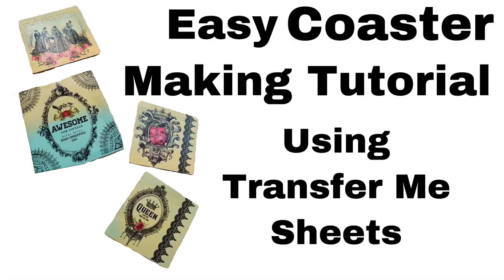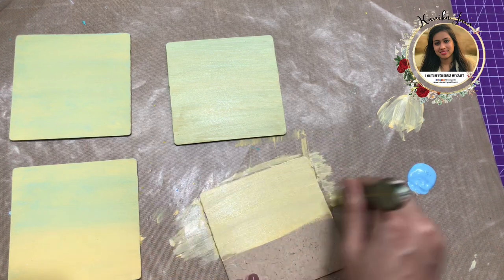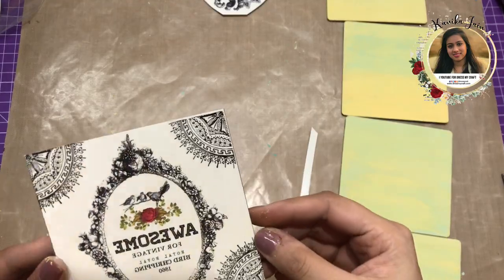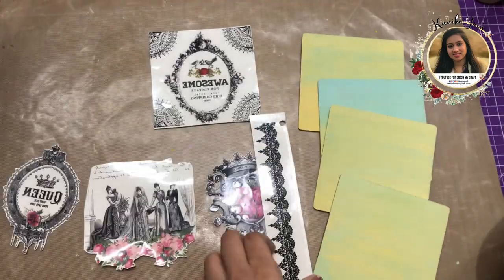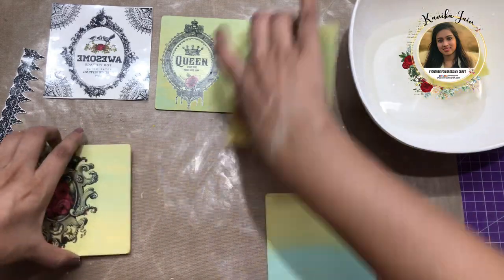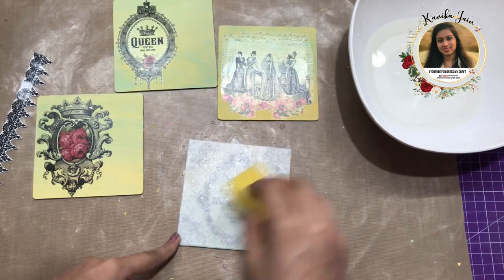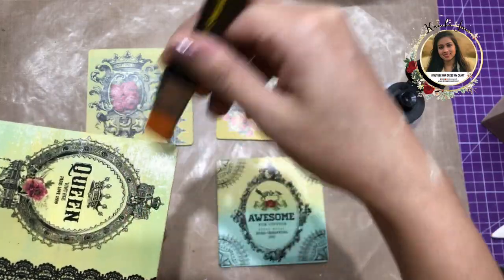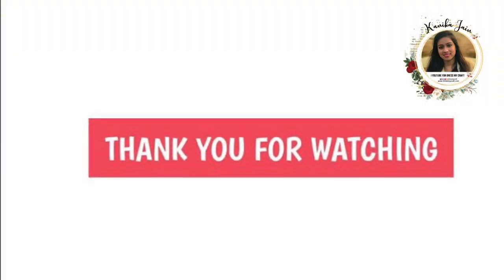Easy Coaster Making Tutorial using Transfer Me Sheets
Hello, Today in this video I am sharing how you can use Transfer Me from Dress My Craft to create Coasters.

Happy Crafting
-Kanika Jain